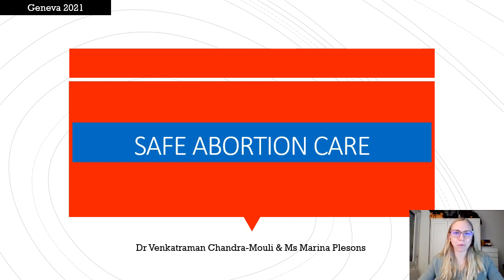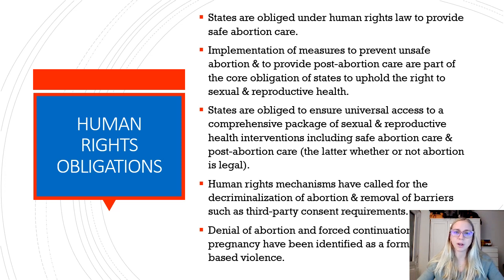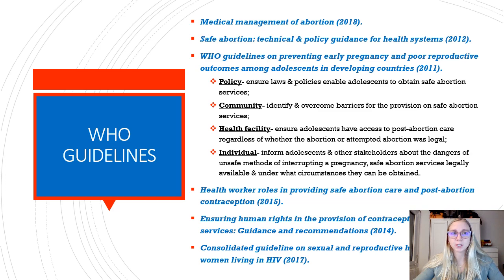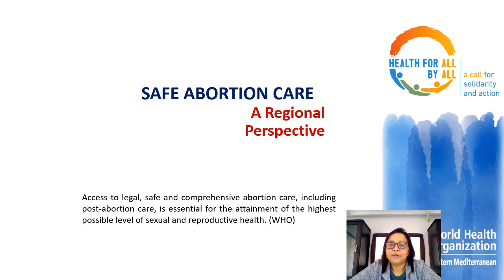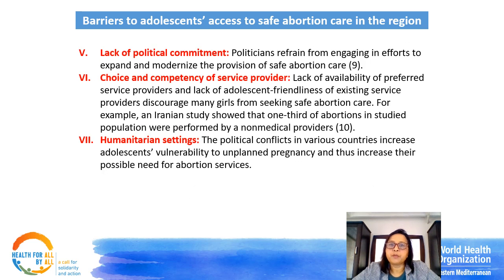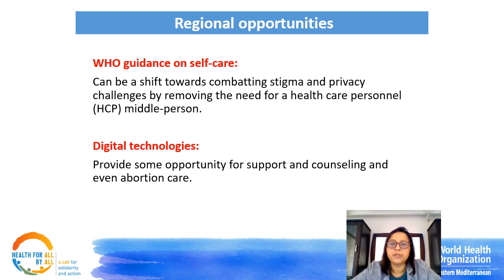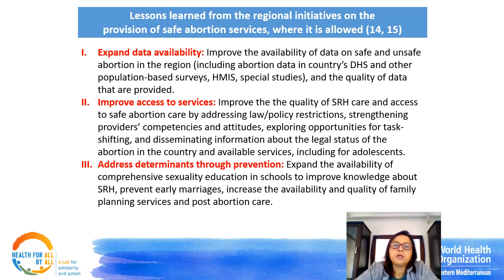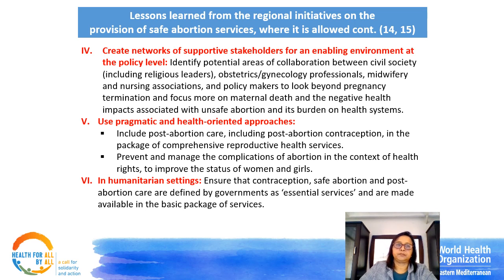ASRH2021 Module 4: Safe abortion care - M Plesons & N Hemachandra